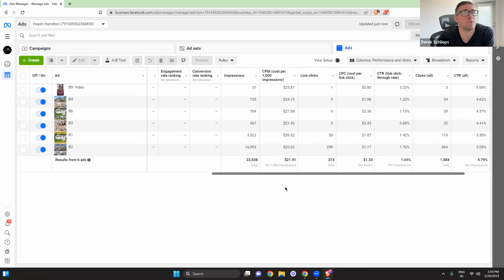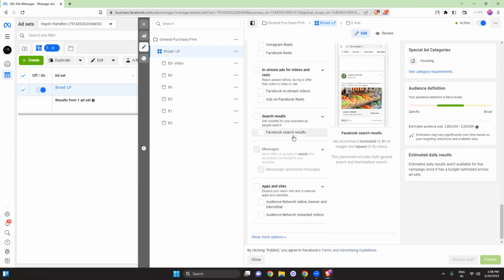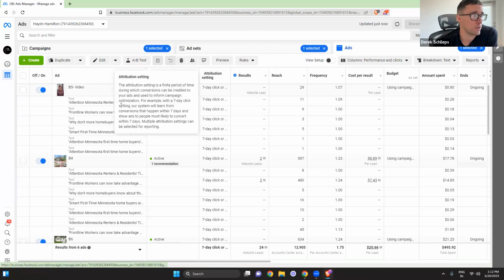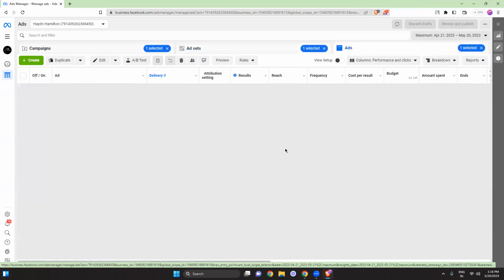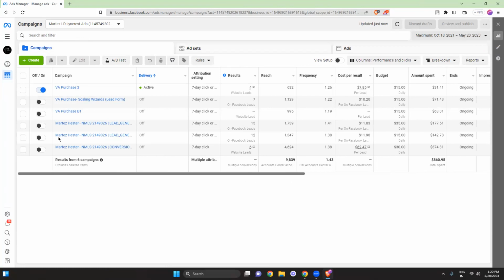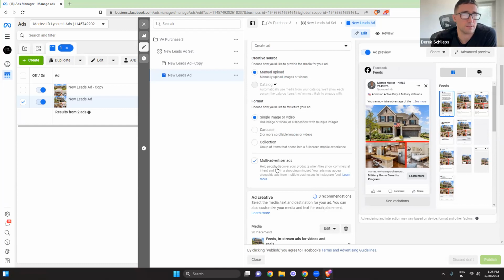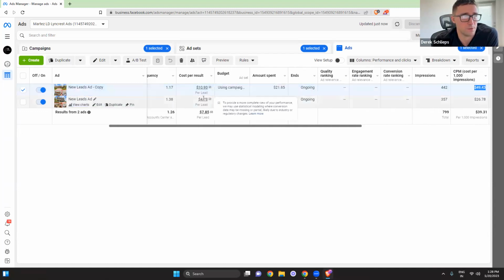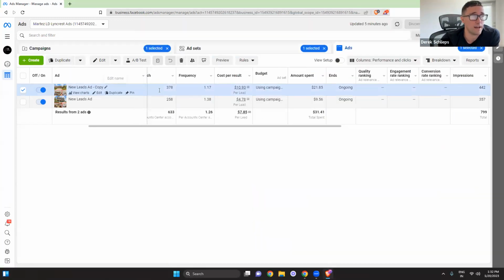Facebook Ads Live Coaching Call! - May 20th, 2023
Free Facebook Ads Live Coaching Call!

Facebook ads for real estate, wholesaling, investing, fix & flip and creative finance deals!